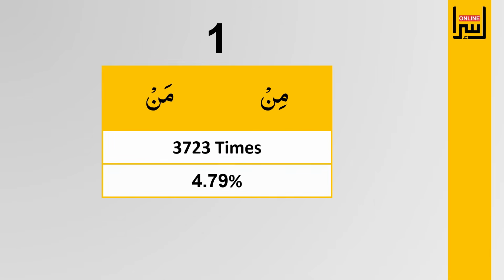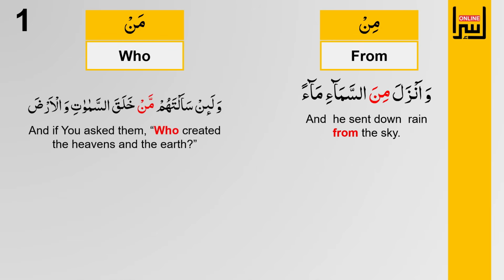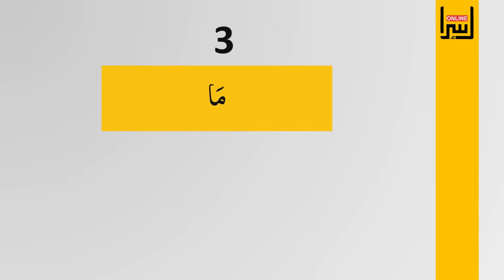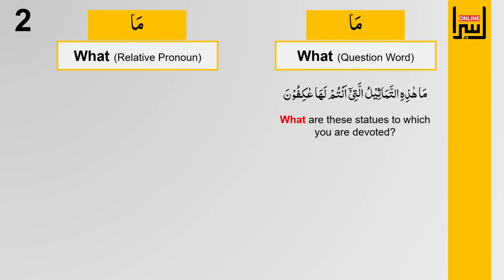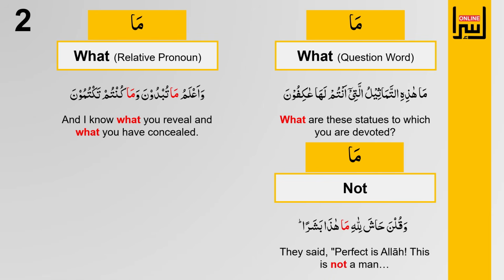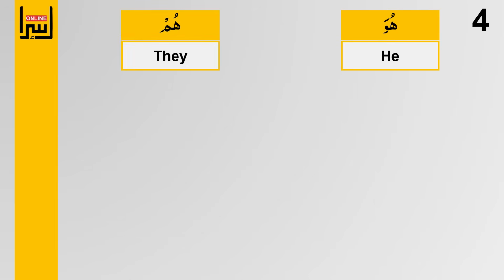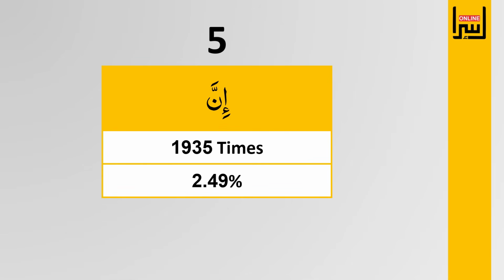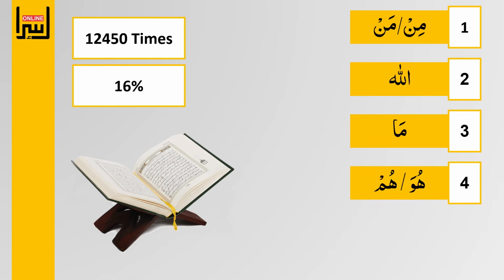Master the 5 Most Used Quranic Words in Just 5 Minutes! | Quick Quran Learning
Unlock the beauty of the Quran with our quick and engaging video! In just 5 minutes, you'll learn the 5 most frequently used words in the Quran, enhancing your understanding and appreciation of this sacred text. Perfect for beginners and anyone looking to deepen their connection to the Quran, this video offers clear explanations and examples of each word in context.

✅ What You'll Learn:
- The 5 essential Quranic words and their meanings
- Quick tips on how to remember these words
- Examples of usage within Quranic verses

Whether you're studying Arabic, enhancing your prayer experience, or simply curious about the Quran, this video is your fast track to mastering these key terms.